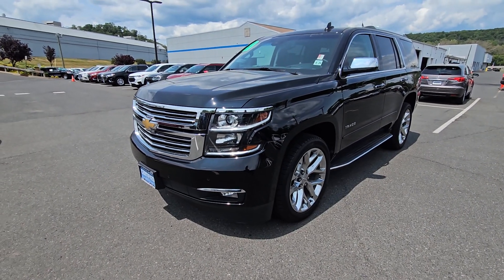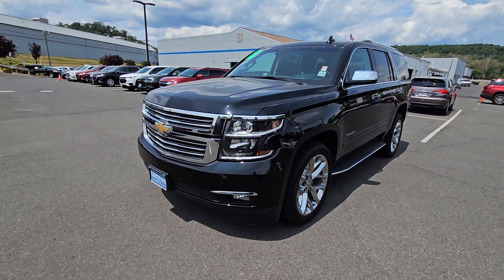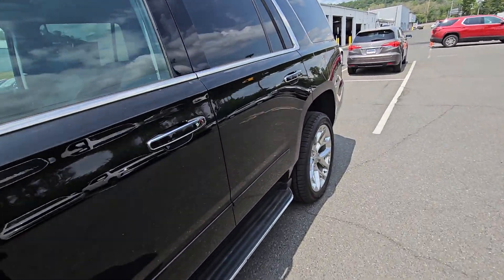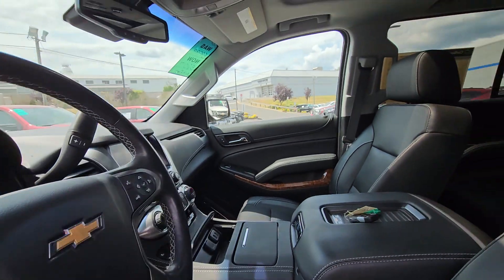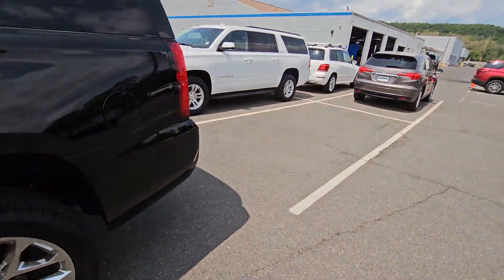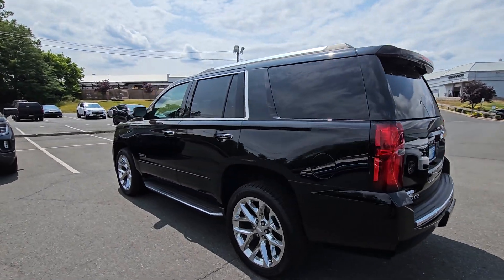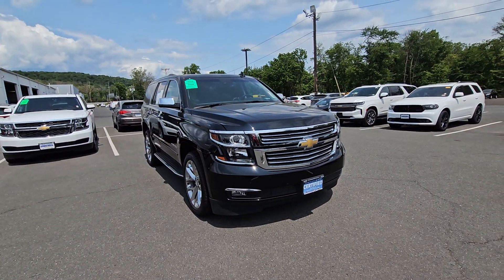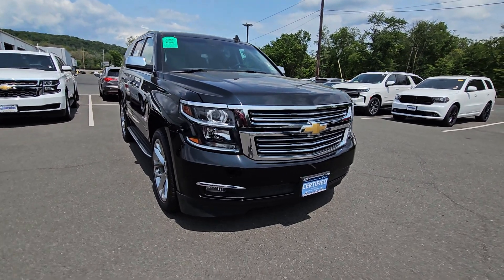2020 Chevrolet Tahoe premier